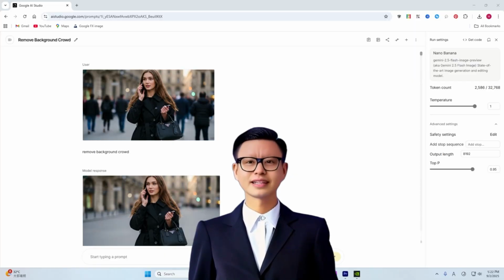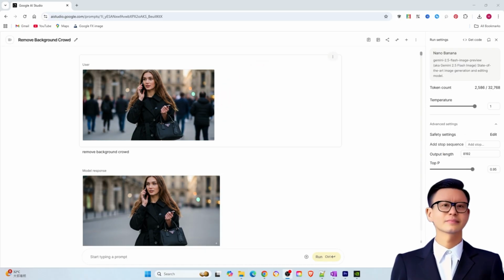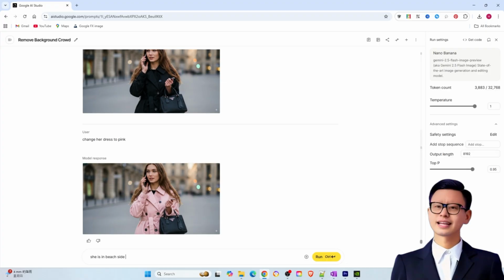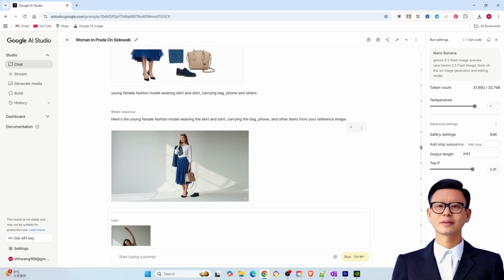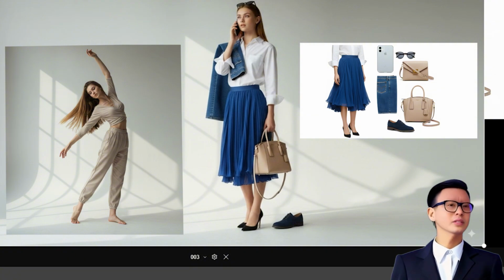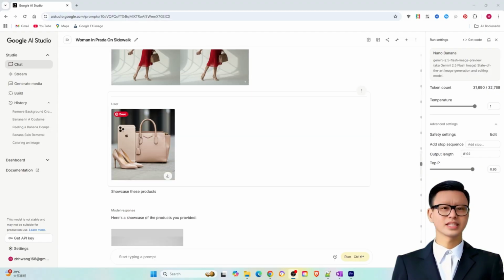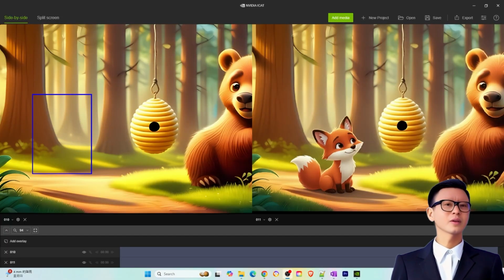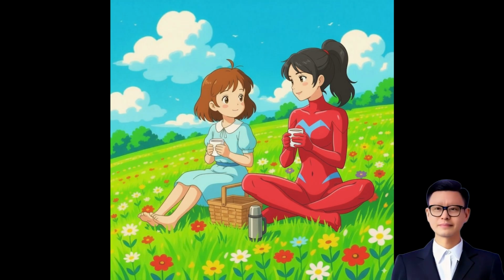Nano Banana: Insane Retouching & Editing Power (Photo Editing Just Got CRAZY Easy!)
In less than a week, the mysterious “Nano Banana” model shot to the top of multiple image retouching leaderboards—beating both open source and many closed source systems. It really is: Google’s gemini-2.5-flash-image (pre version) and we stress test its strengths in real creative scenarios.

What you’ll see in this video:

Person (character) consistency across heavy edits
Background removal while preserving fine details
Outfit swapping: casual → pink skirt → bikini → accessories
Close ups & angle control just by prompting
Complex multi prop instruction (clothes, heels, bag, phone, sunglasses)
Detecting and correcting generation mistakes (extra hand fix)
Product enhancement & logo clarity with gloss styling
Adding creatures (black panther, fox) with coherent style blending
Multi character scene direction (wardrobe + hair changes)
Pose control: simple model shot → complex fighting scene from rough sketches
Why this feels like a genuine game changer for image editing & pre production
My takeaway: This model collapses multiple post workflows (retouching, costume variation, prop layout, composition experimentation) into fast iterative prompting. It moves creators closer to true “director mode” over static images.